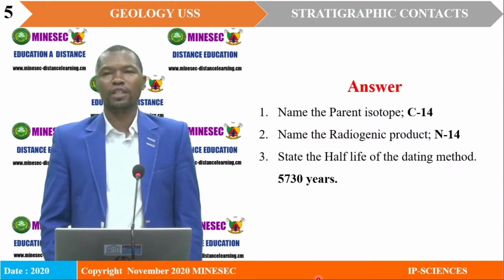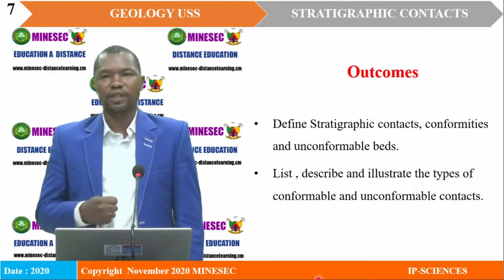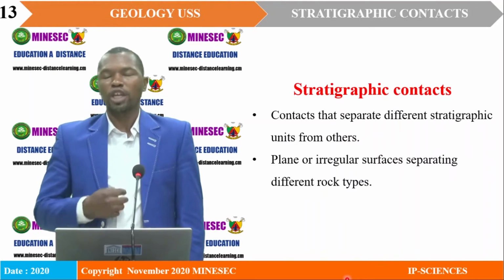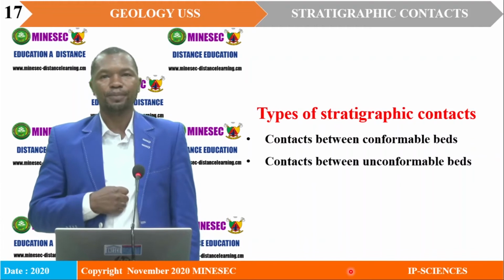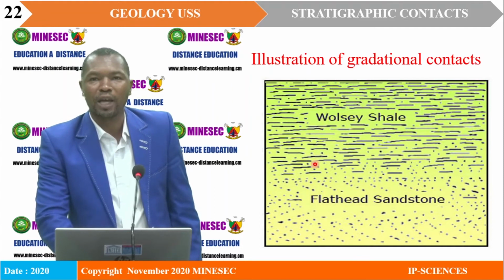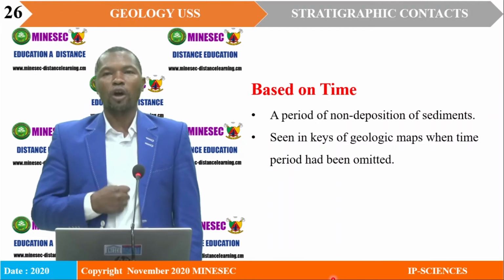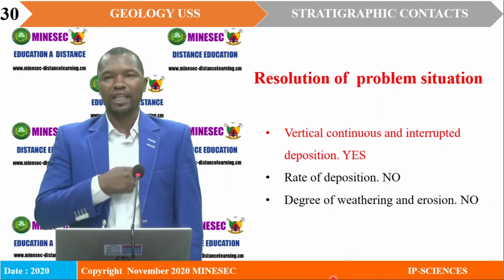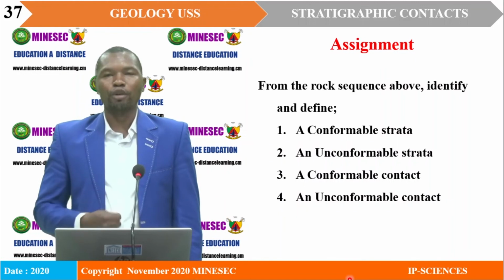GEOLOGY USS STRACTIGRAPHY CONTACT